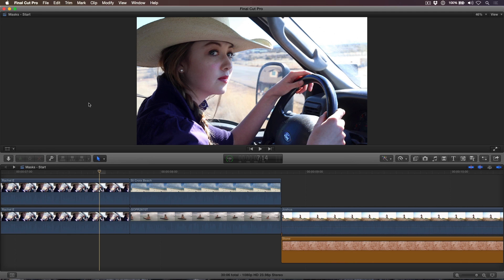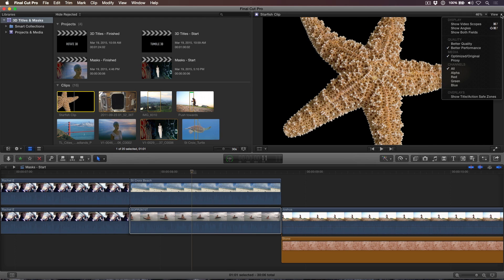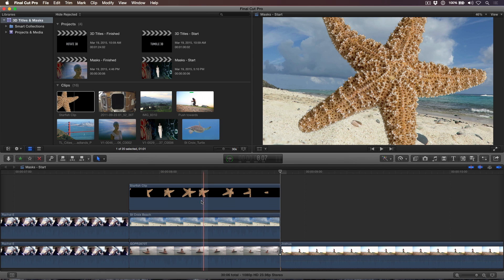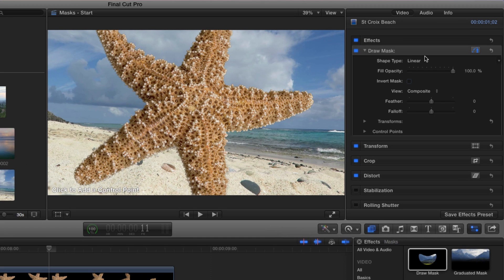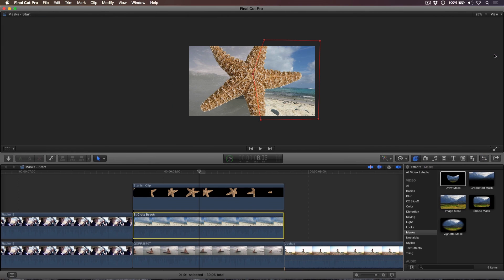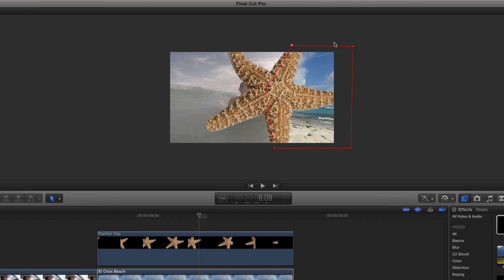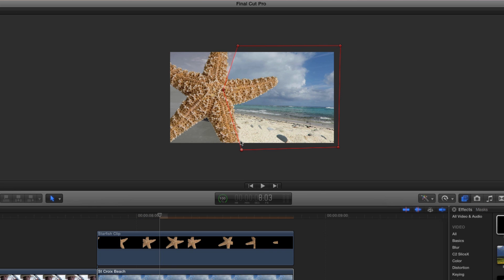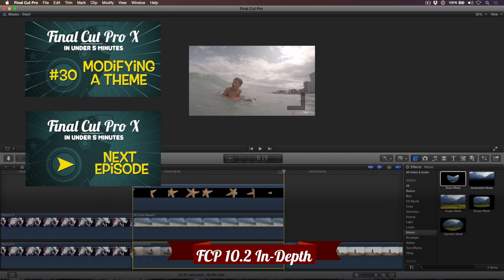Final Cut Pro X in Under 5 Minutes: Creating Mask Transitions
Last week Apple released Final Cut Pro 10.2 with a host of useful mask and 3D title options.  This week, Steve will show you how to create custom transitions by combining an animated Draw Shape mask with a clip containing an alpha channel.